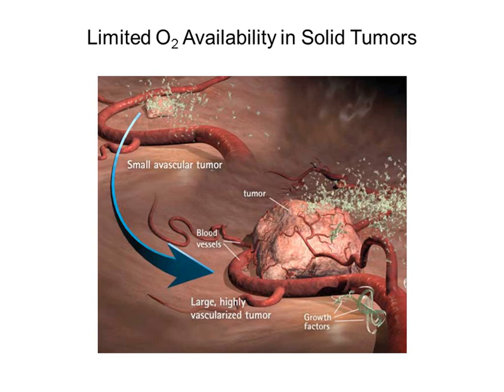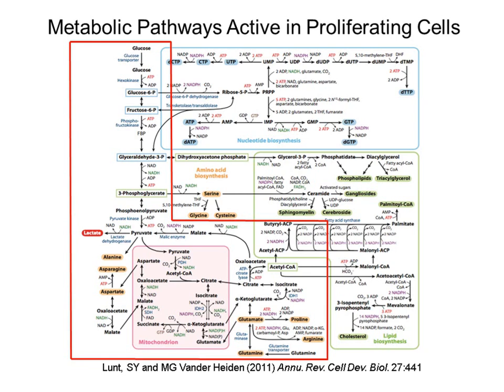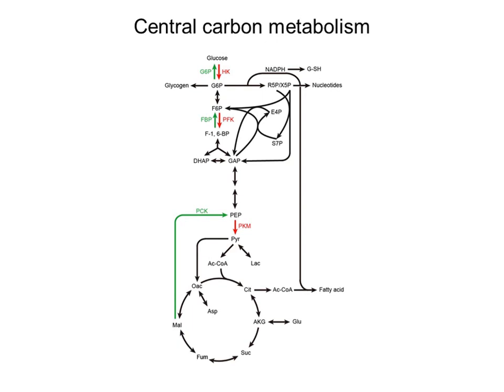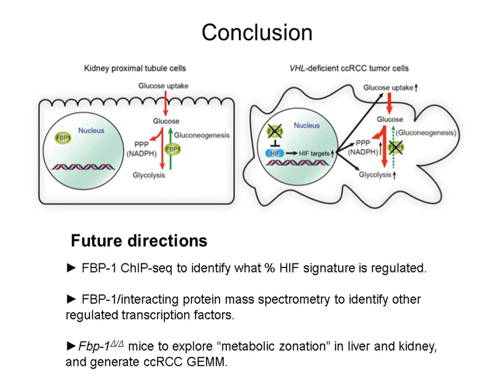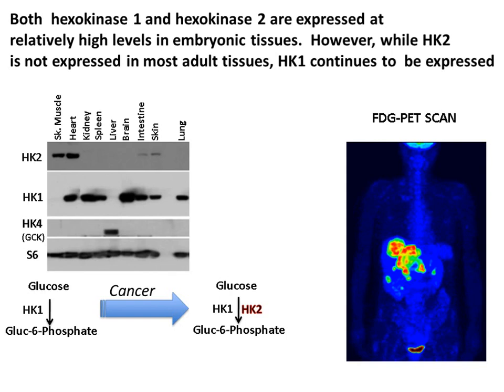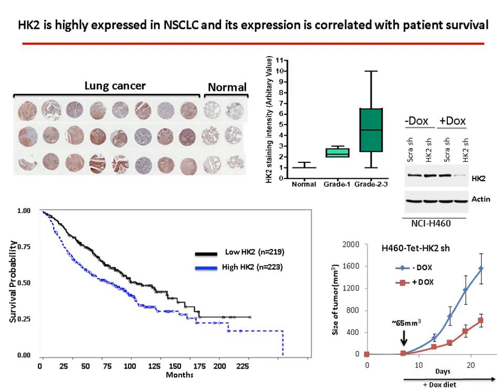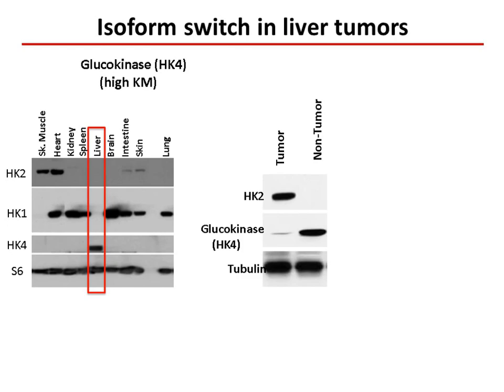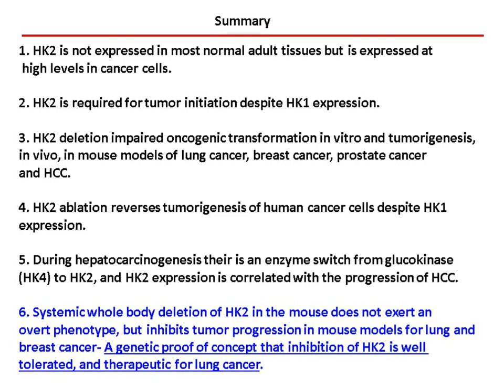Targeting Cancer Pathways: Tumor Metabolism and Proliferation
Participating Experts: M. Celeste Simon, PhD (U. Penn) and Nissim Hay, PhD (U. Illinois).
⬇️ Expand “Show More” to view abstract and table of contents

This webinar explores how cancer cells are able to reprogram their metabolic pathways to enable energy production under conditions that are disabling to most normal cells. Of particular interest are how tumor-specific metabolic changes promote oncogenic progression and how these changes can be exploited to develop more effective treatment options. Topics covered include:
• The major metabolic changes in tumor tissue;
• How specific metabolic pathways can be targeted during therapeutic interventions;
• The role of autophagy and cell death in tumor survival and progression

0:23 Welcome and overview
2:51 Celeste Simon speaker profile
3:35 Hypoxia, metabolism, and tumor progression
4:05 Limited oxygen availability in solid tumors
5:20 Tumor blood vessel phenotypes
8:32 Regulation of hypoxia-inducible factor (HIF) stability and activity
9:53 Metabolic pathways active in proliferating cells
11:18 ccRCC, predominant subtype of kidney cancer
12:49 Metabolic profiling of ccRCC tumor and normal kidney
14:40 central carbon metabolism
16:05 FBP1 inhibits HIF in the nucleus
17:53 FBP1 associates with HIF-1α and HIF-1β
18:28 Conclusion
21:34 Nissim Hay speaker profile
22:23 Exploiting glucose metabolism in cancer cells for cancer therapy
22:41 Selective detection of cancer in vivo by exploiting high rate of glycolysis
24:34 Hexokinases catalyze the first committed step in glucose metabolism
26:14 Expression of hexokinase 1/2 in embryonic and adult tissues
28:34 K-ras driven NSCLC in mice
29:57 Hexokinase 2 deletion in K-ras mouse lung tumors decreased mortality and attenuates tumor burden
31:10 Hexokinase 2 expression in NSCLC correlated with patient survival
32:33 Hexokinase 2 deletion prolongs tumor onset and inhibits incidence of ErbB2/Neu driven mouse mammary tumors
35:05 K-ras-LA2 mouse model of lung cancer
37:34 Isoform switch in liver tumors
38:49 Hexokinase 2 is highly expressed in human HCC regardless of cause
39:49 HK2 activity is required for proliferation and oncogenesis of HCC cells
41:43 Delection of HK2 in Pten -/- prostate neoplasia inhibits proliferation and induces apotosis
42:48 Summary
44:25 Questions and answers